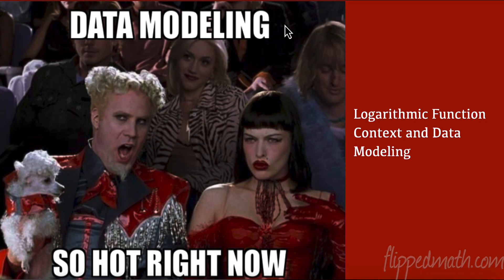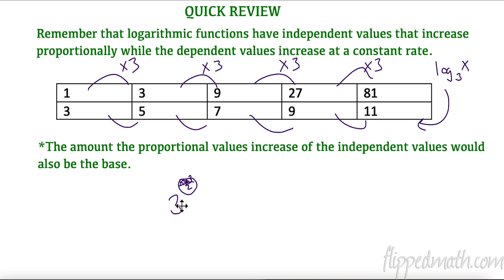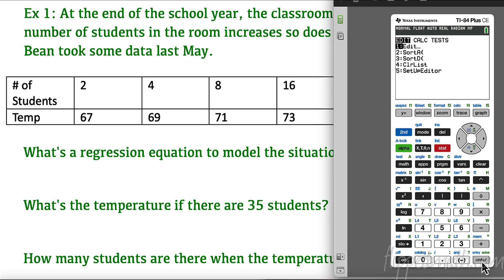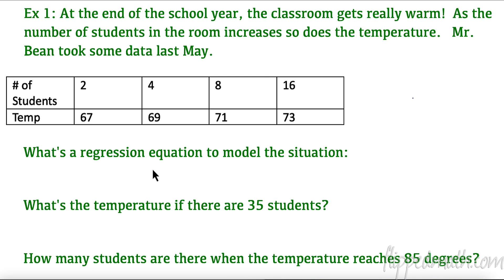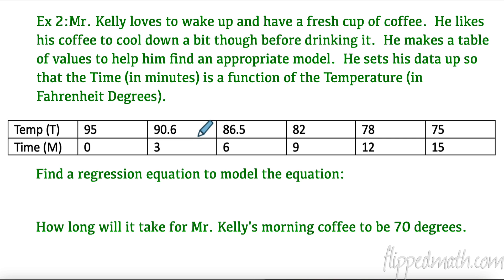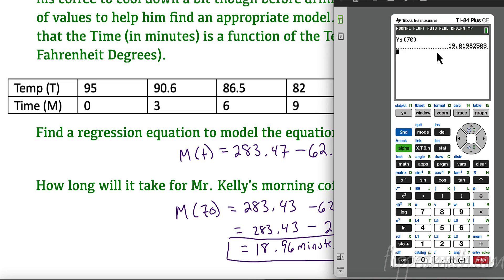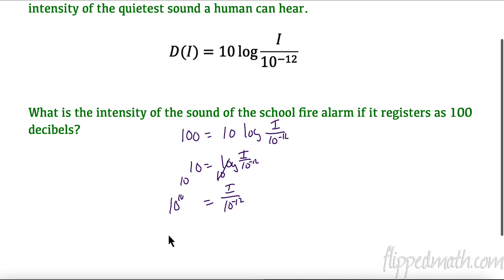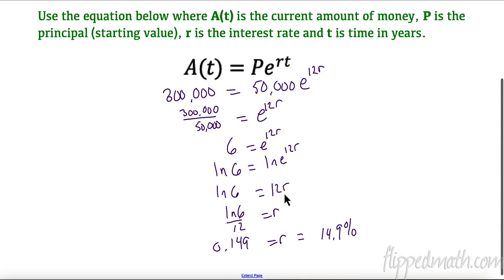AP Precalculus – 2.14 Logarithmic Function Context and Data Modeling